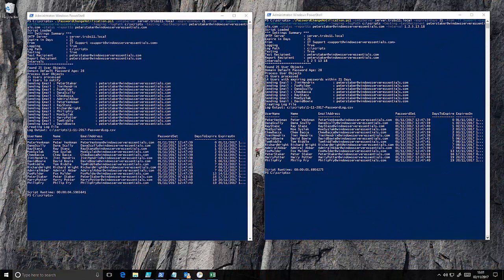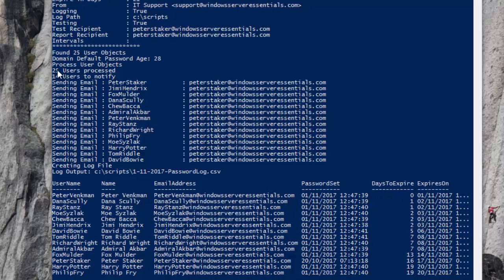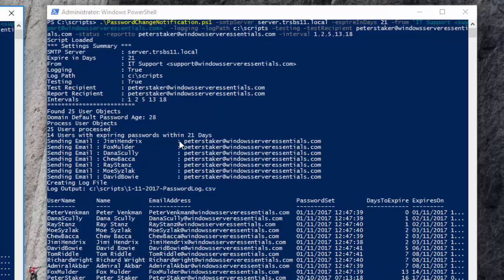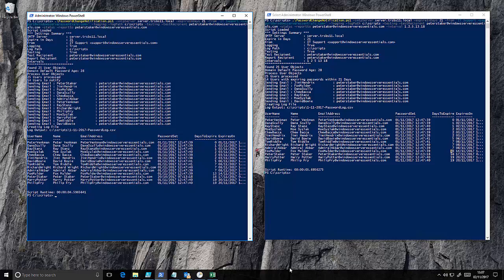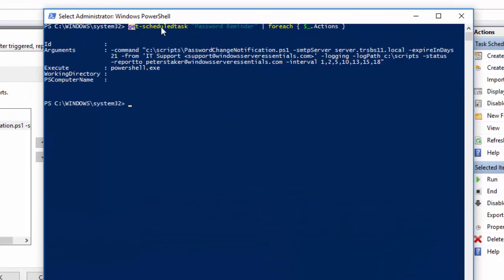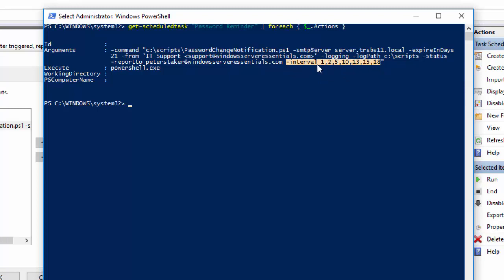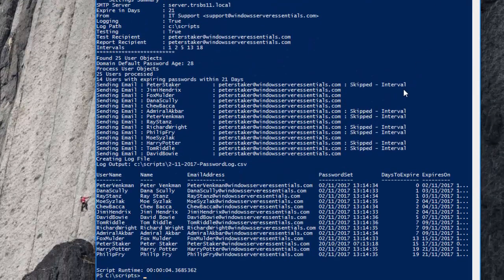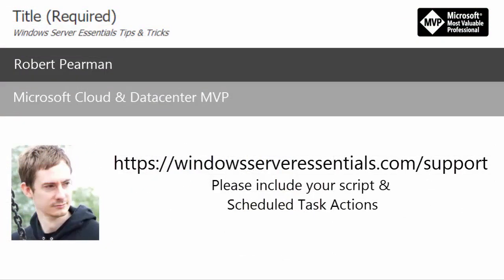PowerShell Email Password Reminder - Using the Interval Parameter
More detail on how to use -interval with a scheduled task and some new updates to version 2.7 download